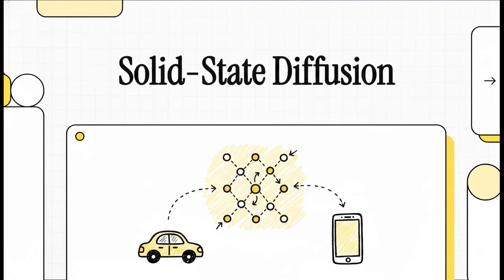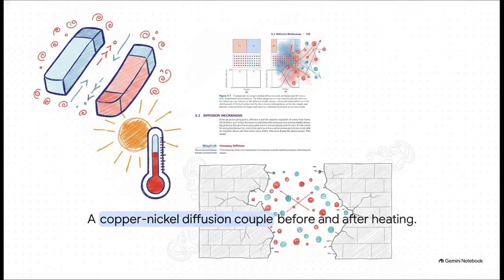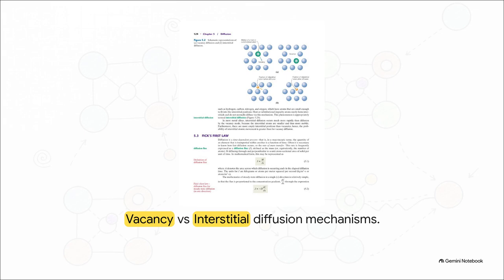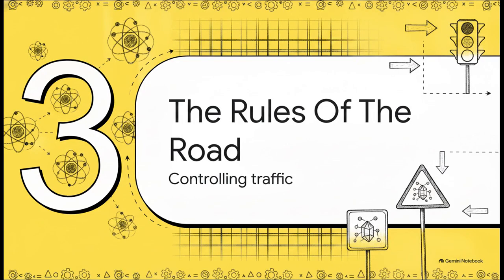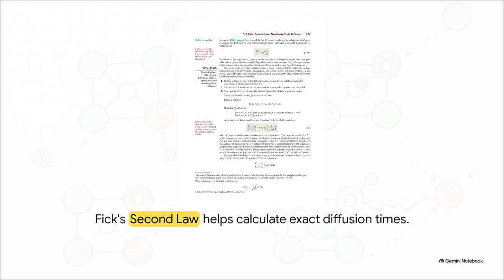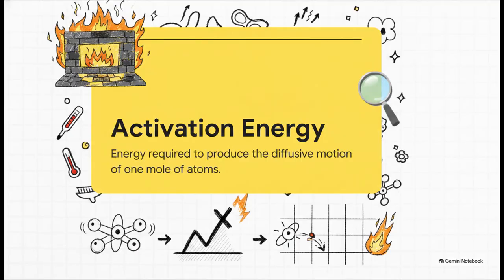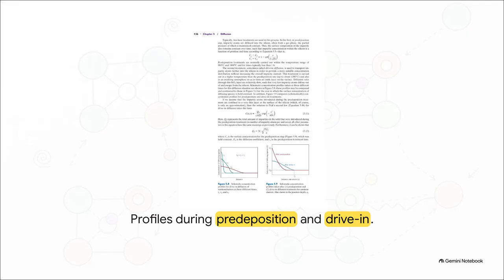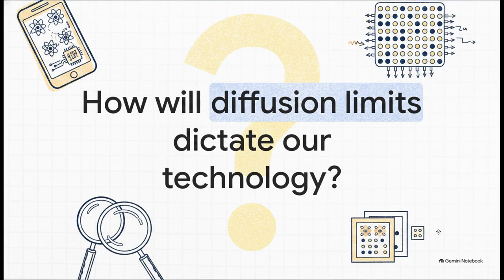U 2 Solid State Diffusion